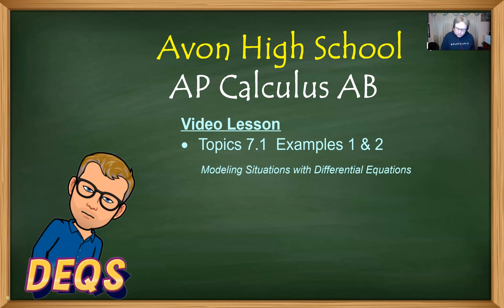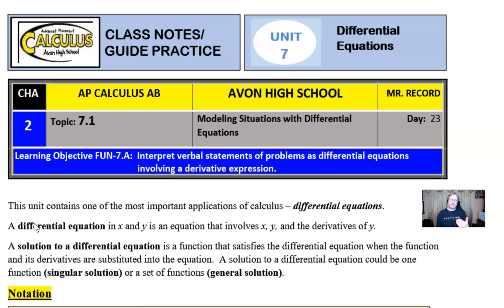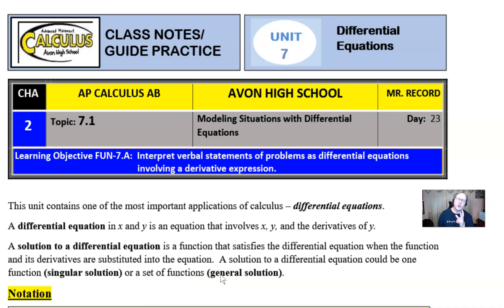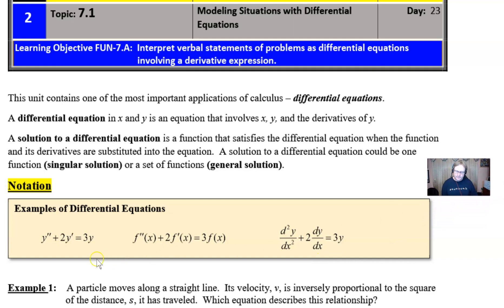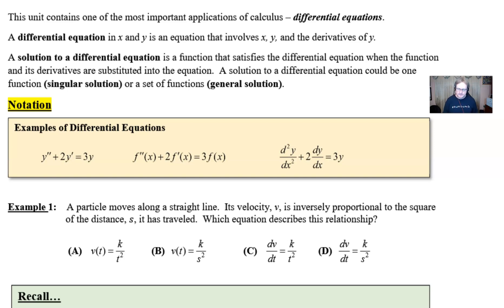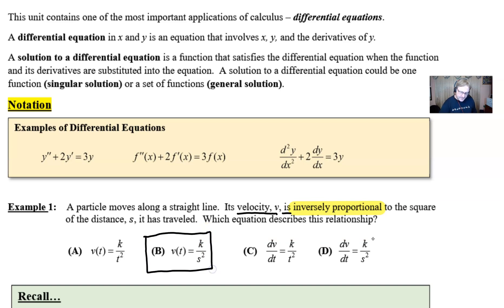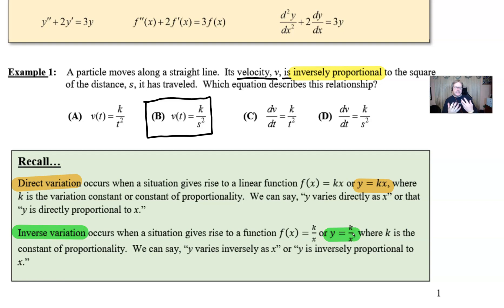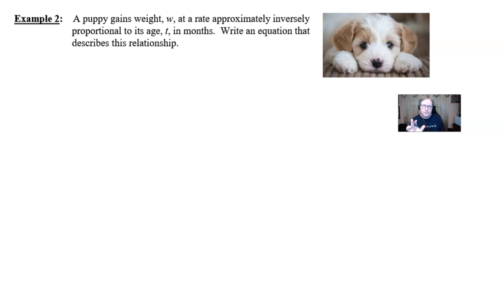Avon High School - AP Calculus AB - Topic 7.1 - Examples 1 and 2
MODELING WITH DIFFERENTIAL EQUATIONS.  In this video, we will introduce the concept of writing a differential equation to model a real-world situation.  We will work through a pair of problems that ask us to write an equation that models a given scenario.